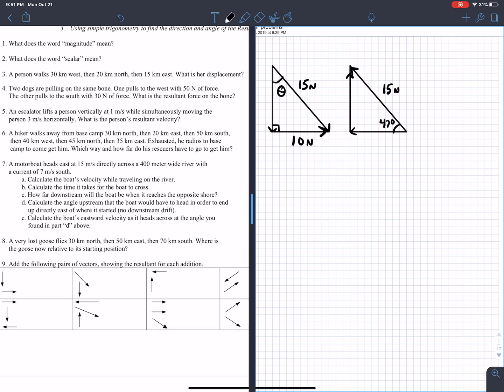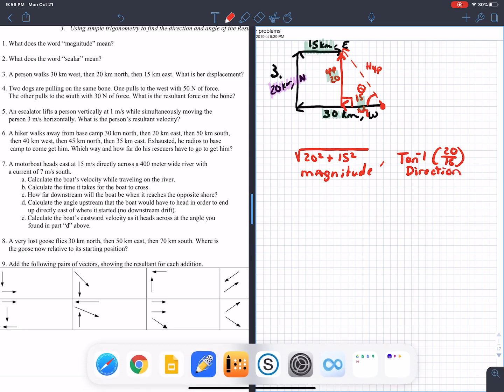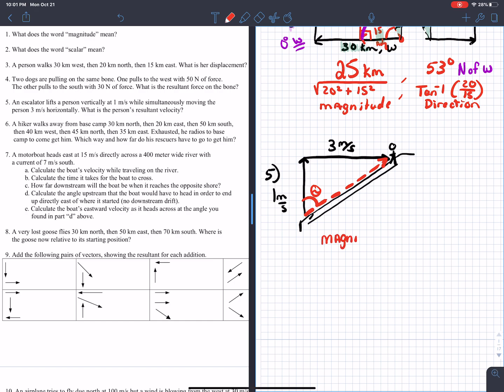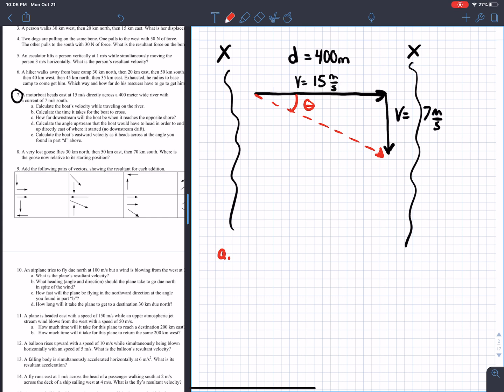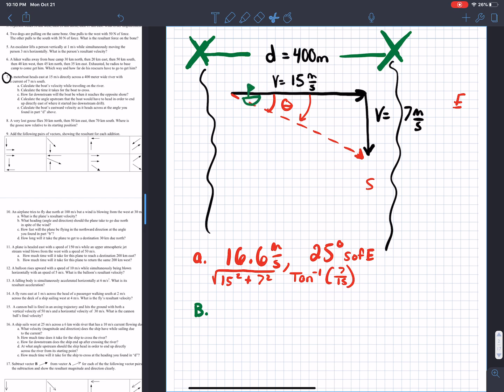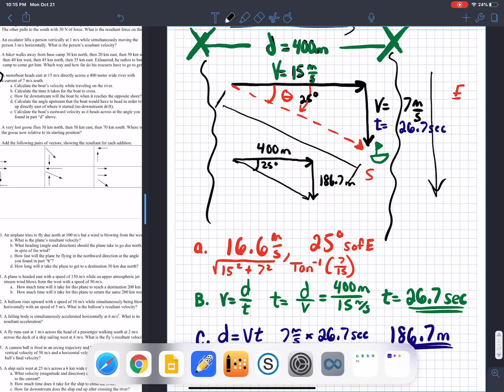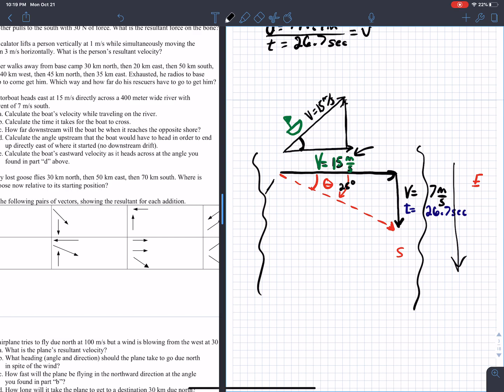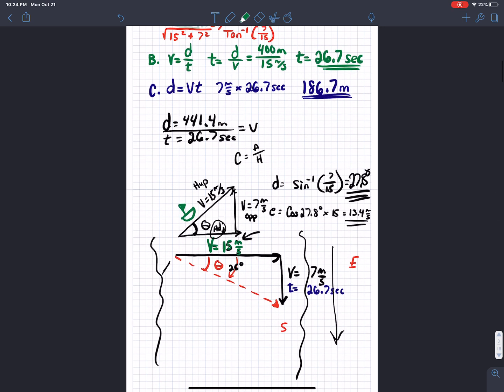Constructing Vector Problems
Within the video, you will be shown how to solve multiple vector problems including a displacement problem and a riverboat problem.
They will be time-stamped to help you skip to the one you wish to get help on.